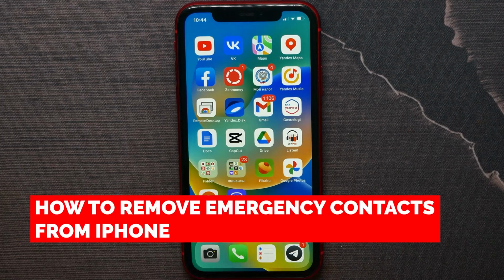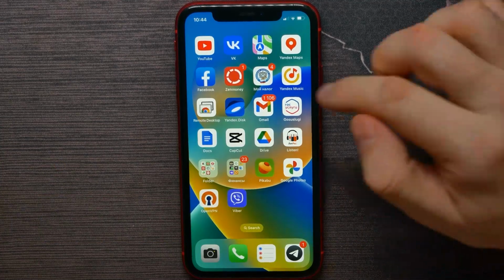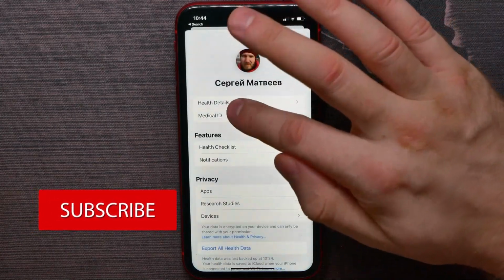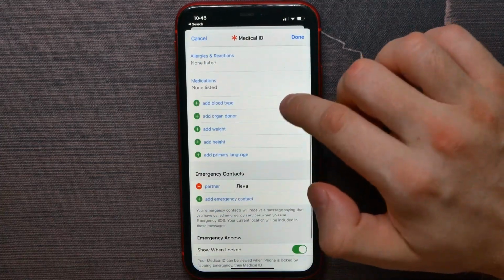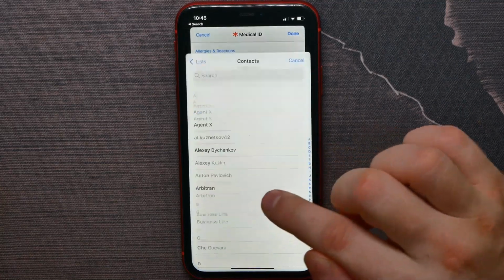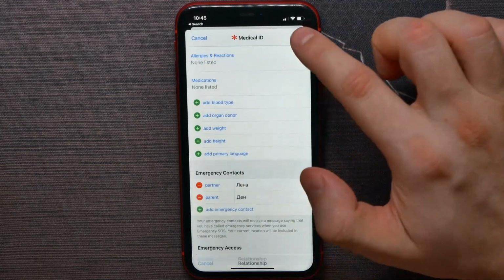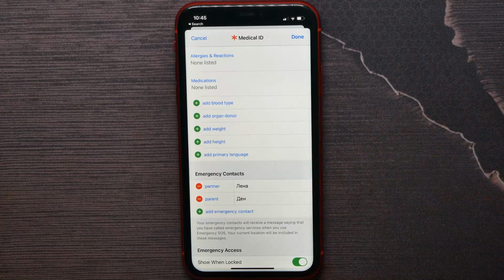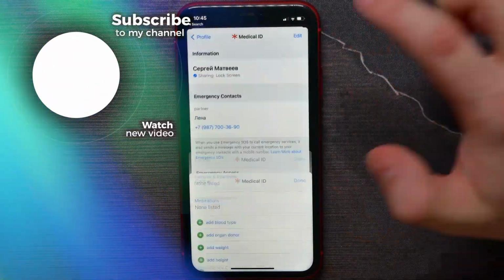How To Remove Emergency Contacts From iPhone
In this video i show simple way How To Remove Emergency Contacts From iPhone